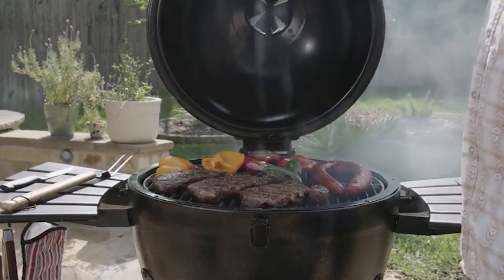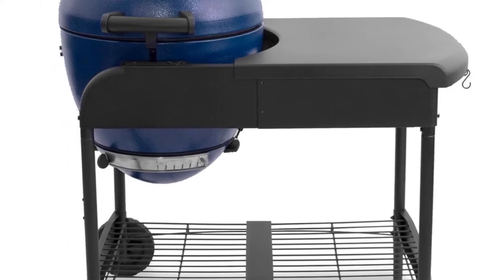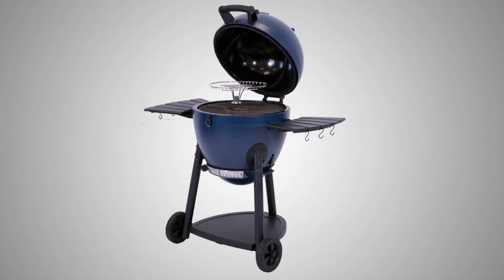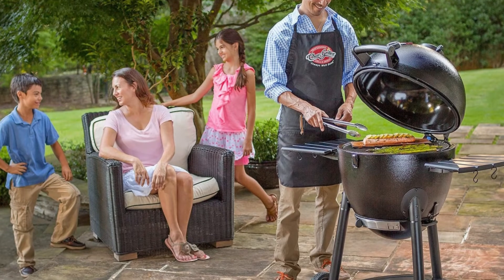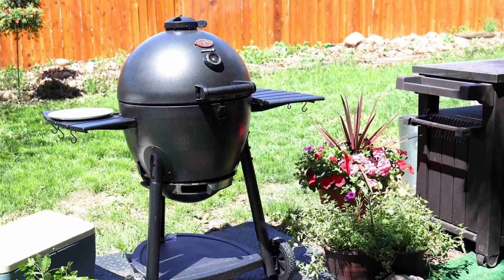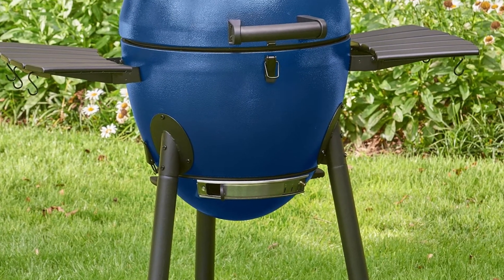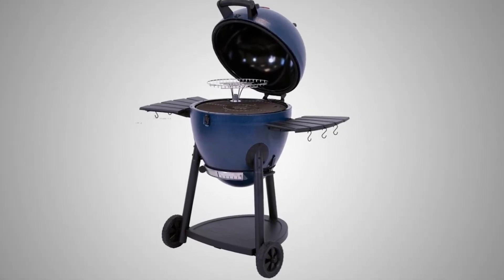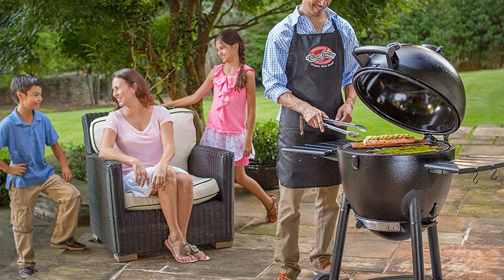✅Char-Griller E16620 Akorn Charcoal Grill Review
Char-Griller E16620 Akorn Kamado Charcoal Grill. It has 314 square inches of primary cooking space, warming rack 133 square inches for a total of 447 square inches.

✅ Check the updated price